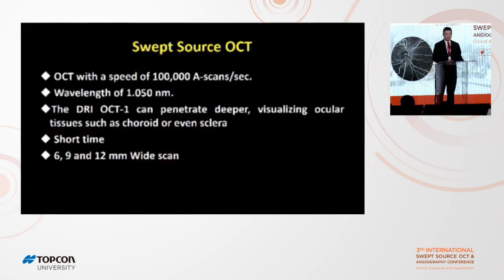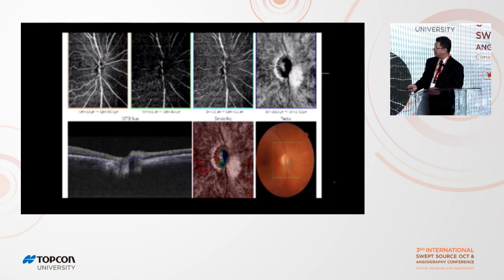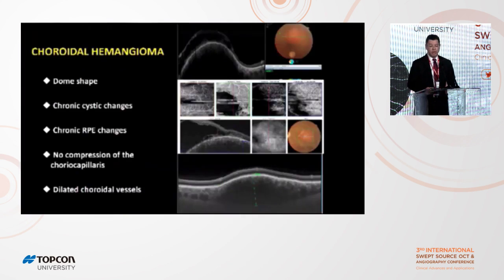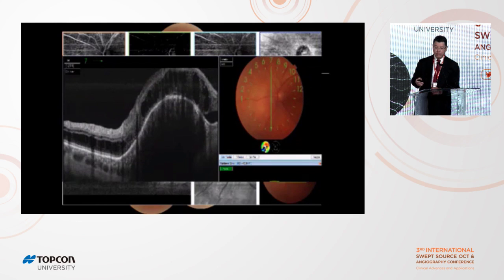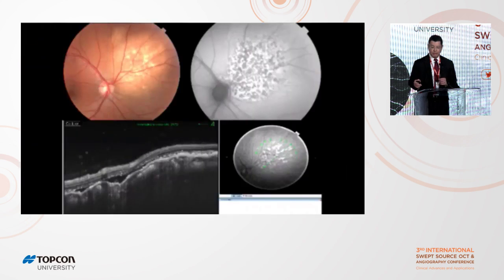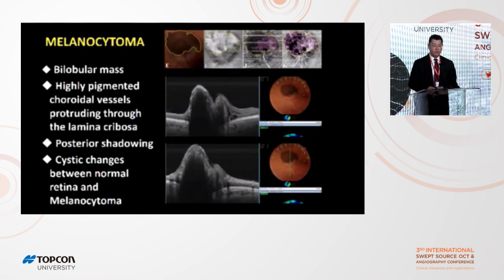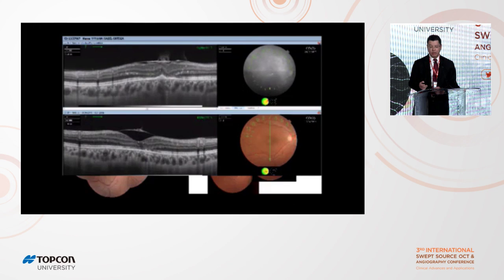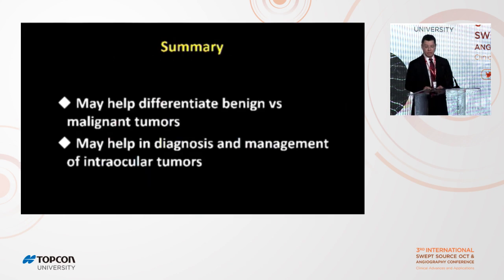J. Fernando Arevalo, MD, FACS (USA) - 3rd ISSOCT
J. Fernando Arevalo, MD, FACS from USA gave the presentation about "Choroidal Tumors Imaged on Swept Source OCT Angiography" in 3rd International Swept Source OCT and Angiography Conference (ISSOCT)